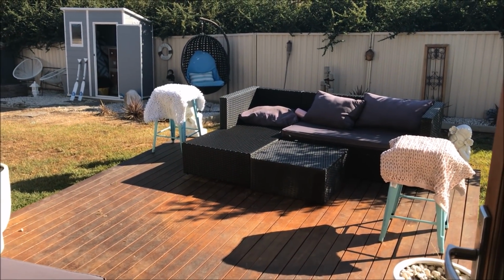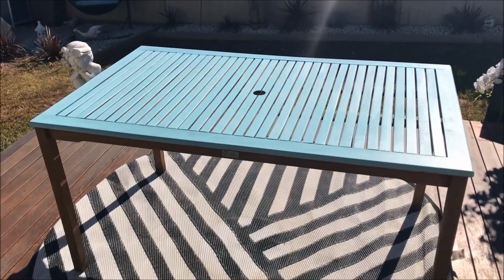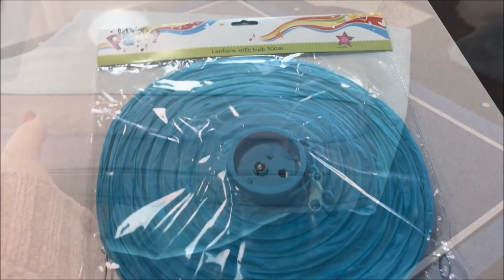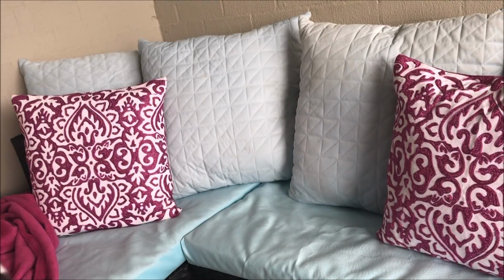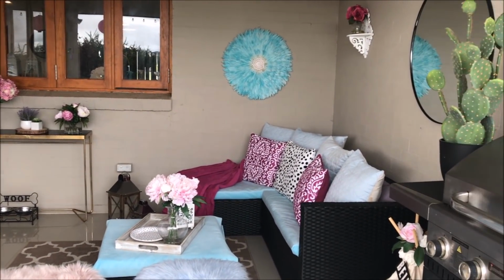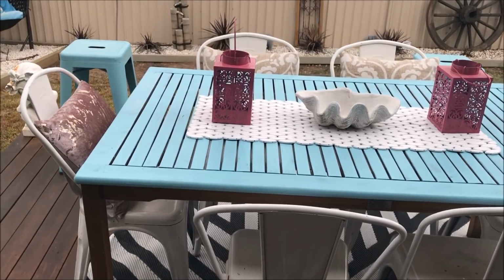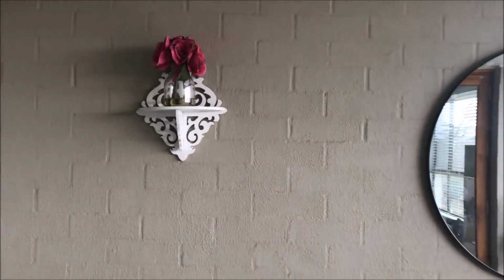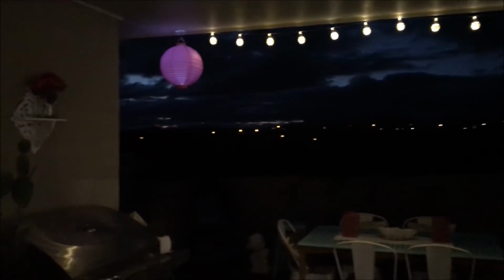2018 OUTDOOR DIY AND DECOR CHALLANGE HOSTED BY THE DIY MOMMY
2018 OUTDOOR DIY AND DECOR CHALLANGE HOSTED BY THE DIY MOMMY

HI EVERYONE
TODAY IM PARTICIPATING IN THE OUTDOOR DIY AND DECOR CHALLANGE

THIS IS A COLLABORATION HOSTED BY CHRISTINA AT THE DIY MOMMY

HER CHANNEL AND PLAYLIST IS HERE

FOLLOW ME @CHELLESGLAMHOME